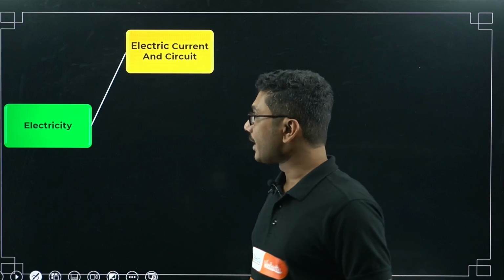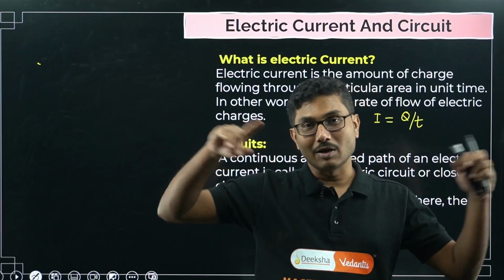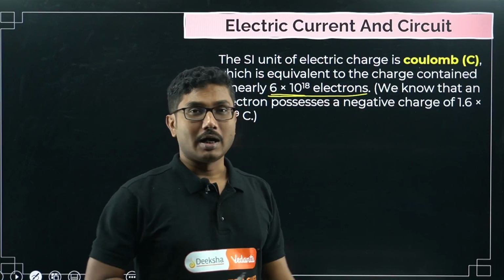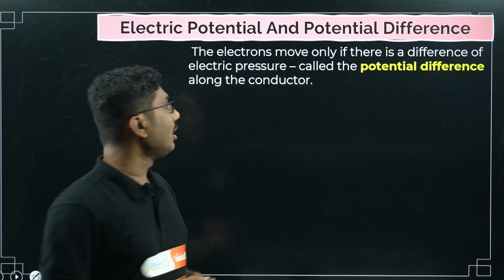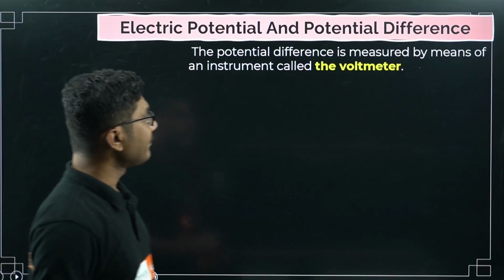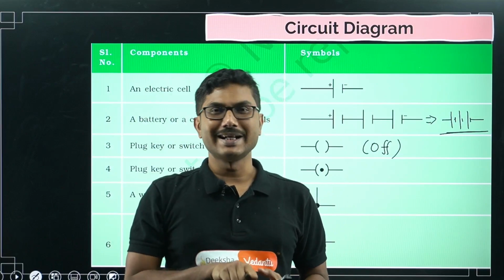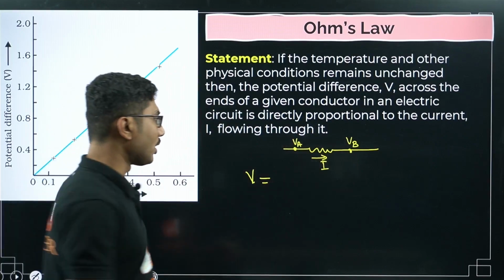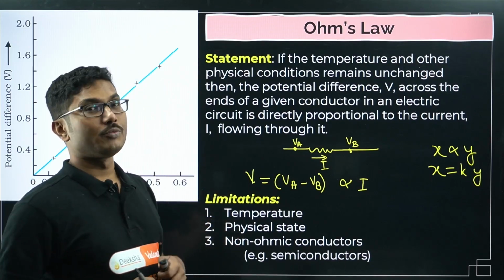Day 37 | 99% in 99 Days | Class 10th Science | Electricity | Circuits and Ohms Law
Welcome to Day 37 of the "99% in 99 Days" series—your ultimate guide to mastering the Class 10 Board Exams! 🚀

In this video, Soumik Sir simplifies the critical concepts of Chapter: Electricity from the Class 10 Science CBSE syllabus. You'll learn:

Detailed explanations of Electric Circuits
Step-by-step breakdown of Ohm's Law
Problem-solving techniques to excel in exams
Whether you're studying for the 2024 CBSE Board Exams or revising key concepts for your Class 10 Science, this video will help you understand Electricity clearly and easily.